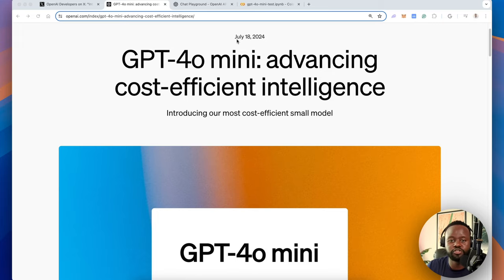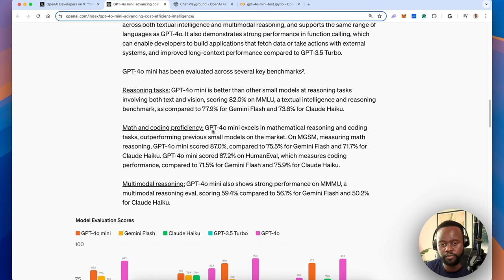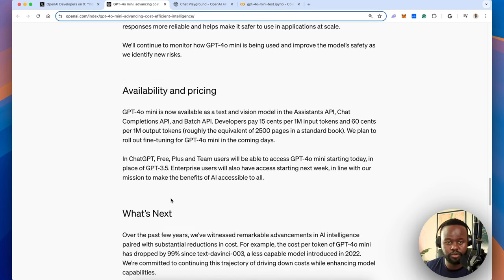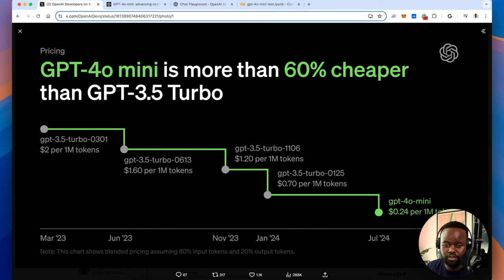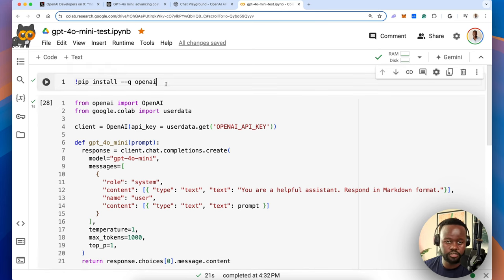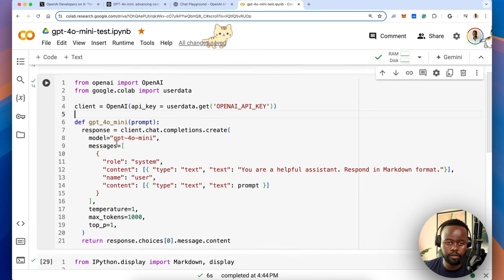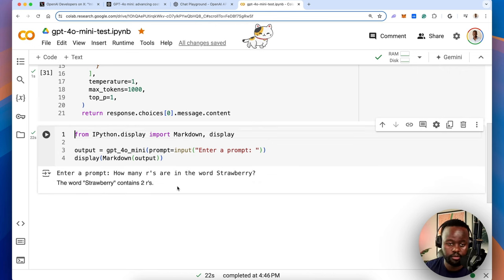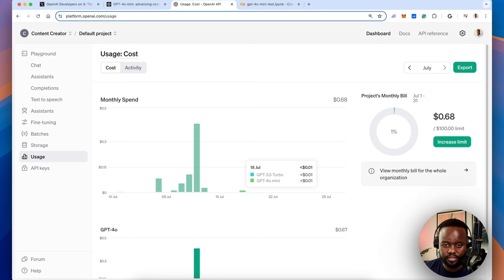GPT-4o mini on Google Colab Notebook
OpenAI released GPT-4o-mini today! 🚀

This video will give you a quick overview of what it is and how to use the model through an API key. We'll run the model on a @Google Colab Notebook.

The model performs better than similar smaller models on several benchmarks and is much cheaper, so you can swap out your models today!

TIMESTAMPS:
0:00 - Intro
0:09 - GPT-4o-mini benchmark performance overview
2:40 - GPT-4o-mini cost comparison
3:37 - OpenAI playground
4:00 - GPT-4o-mini on Google Colab Notebook
7:06 - Conclusion & outro